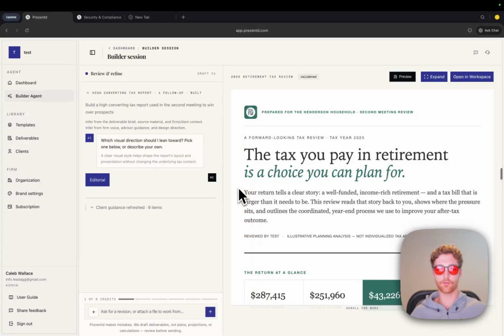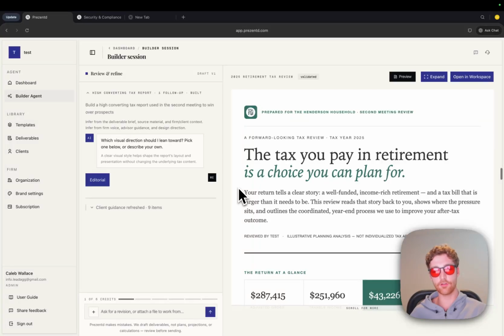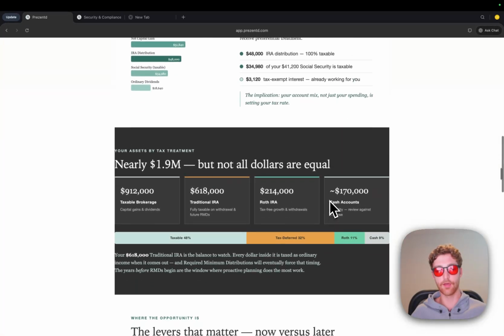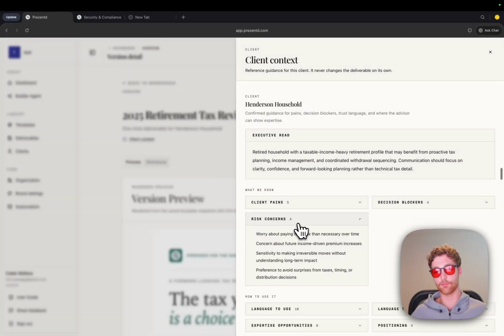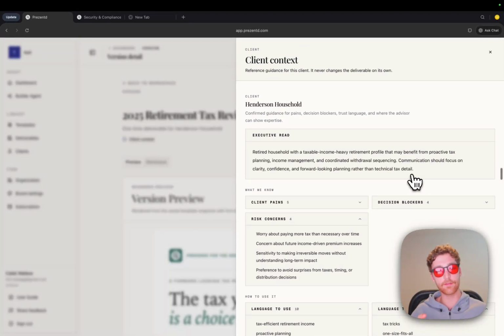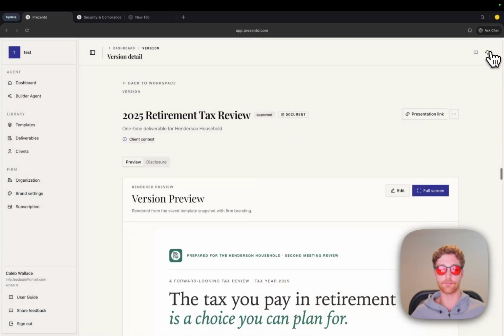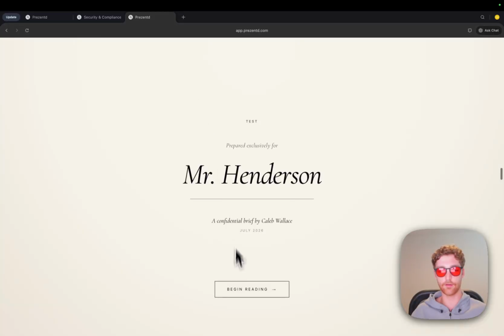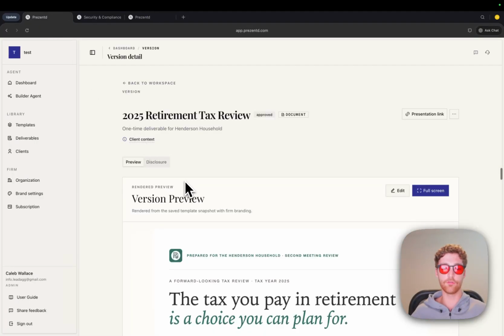Financial Advisors Are Wasting Hours Creating Client Deliverables (Here's the Fix)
There is one place I believe AI is underserved for financial advisors...

At this point we have:

note takers

creative tools

lead scoring tools

marketing tools, all using AI to the best of their ability to make the job of running a financial advising firm or being a financial advisor much easier.

But what about the segment in between moving a prospect through your meeting process and ultimately delivering your financial planning advice? I'm going to call that the presentation tools layer. It probably naturally sits in between your planning software and things like your AI note takers. In reality, where does all that end up going? Most of it goes into a slideshow, spreadsheet, or custom document that all looks prehistoric, anyway. It's a lot of manual entry on some old processes, but it works for now.

But what if there was an AI tool that could take all the context from what goes in or out of your meetings to build you custom-branded, premium deliverables that set you apart from all of your competition and display the value of your expertise? It doesn't reinvent the wheel; it just amplifies the value you already provide to your prospects as a financial advisor.

That's what we're cooking with "Prezentd." It's a bespoke AI tool that helps make the process go from raw data to presentation-ready slide decks, custom deliverables, and so forth that you can replicate across your team without using spreadsheets, manual documents, and so much more.

Comment AI Below and I'll send you the details.